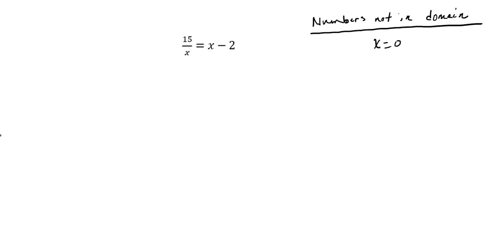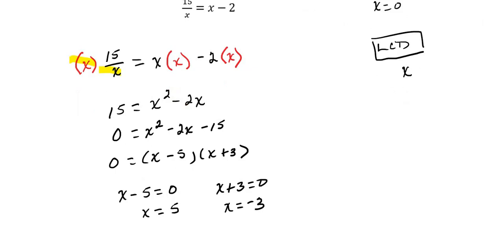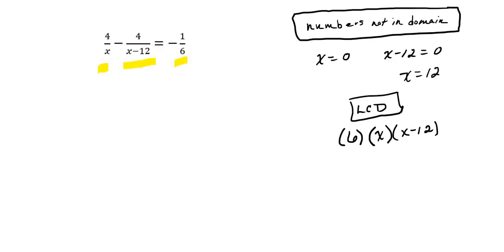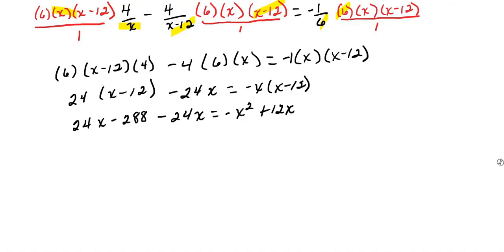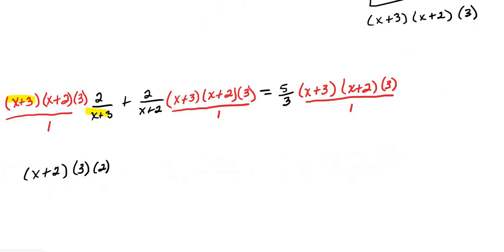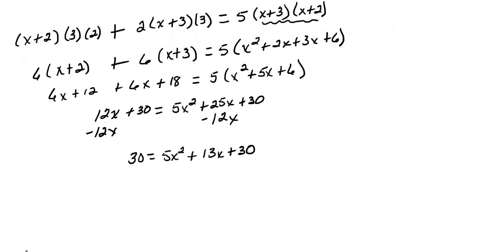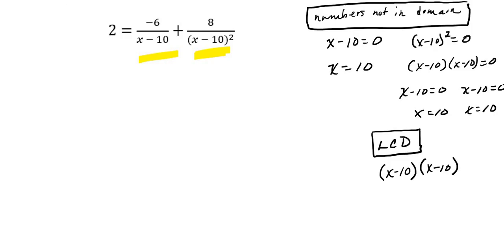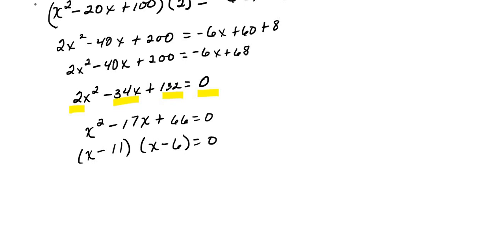Solve Rational Equations